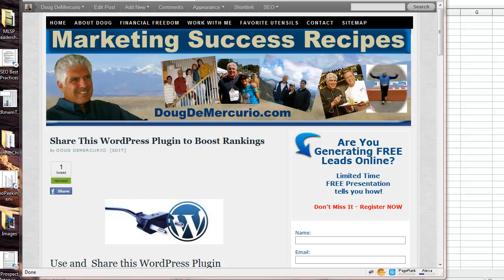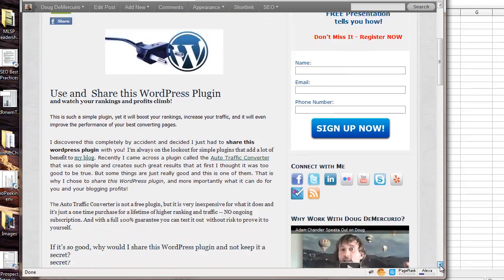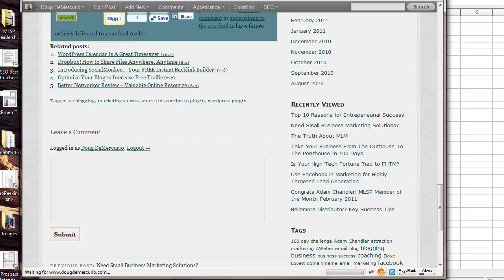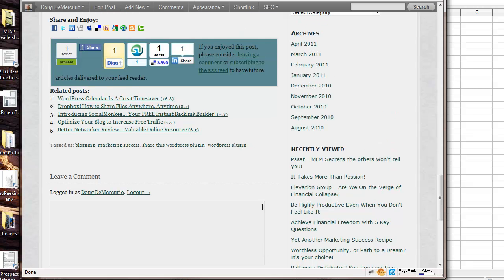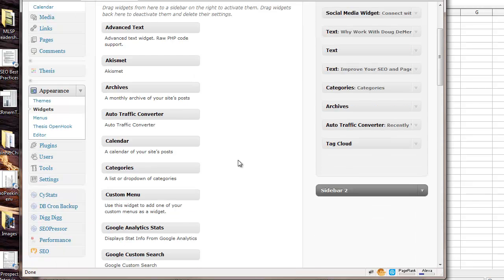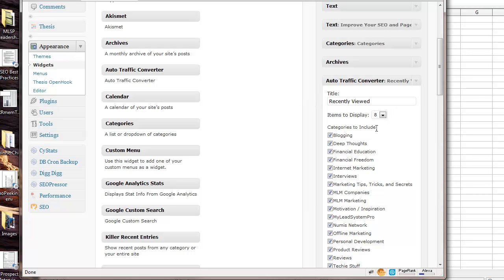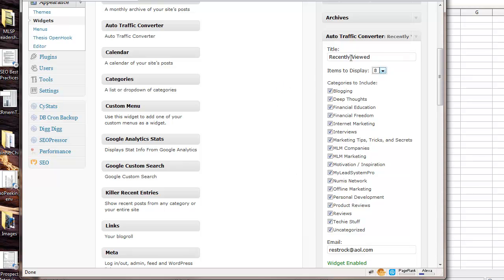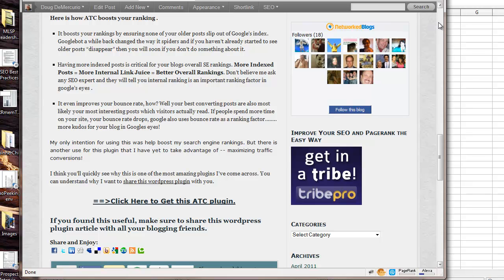Use and Share this Wordpress Plugin and Boost Your Rankings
If you Use and share this Wordpress plugin, you will find all of your blogpost pages continue to be indexed by Google. If you don't use and share this wordpress plugin, you will find that your older posts will start to disappear from the indexing. What this means is your blog will drop in ranking overall, and so will the ranking of all your posts because you wont have as many pages indexed on your domain.
So if you want to maintain your high rankings, I suggest that you use and share this wordpress plugin with your fellow bloggers. They will be very grateful to you.